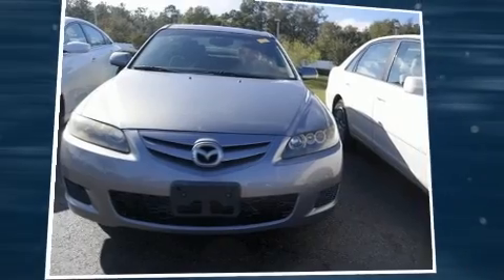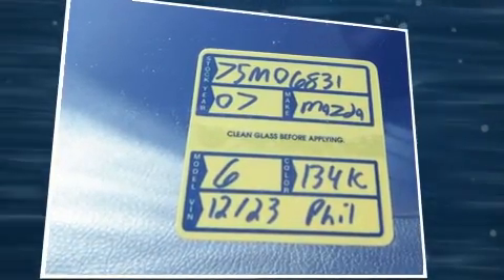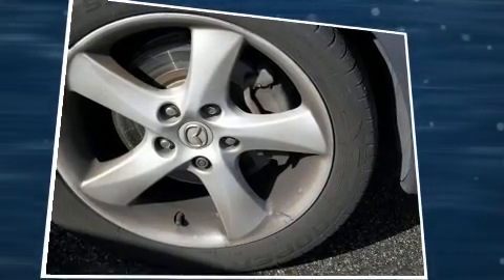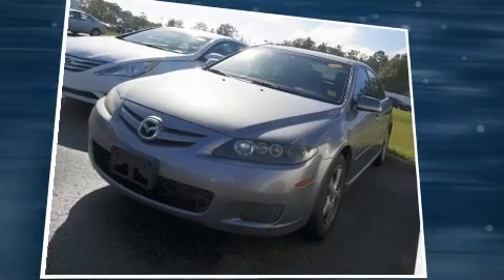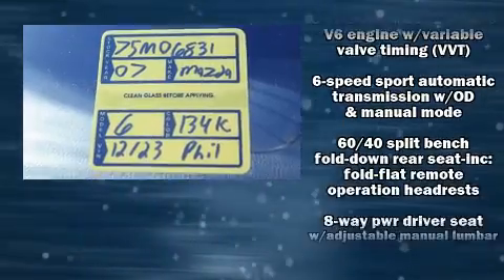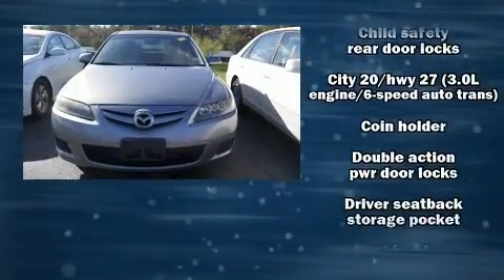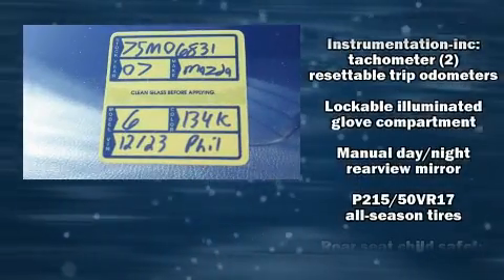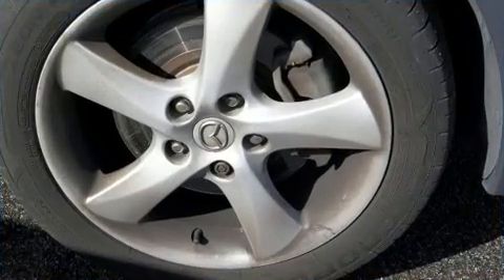2007 Mazda Mazda6 S Sport VE in Jacksonville, FL 32256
Step into the 2007 Mazda Mazda6. This 4 door, 5 passenger hatchback provides exceptional value! It features an automatic transmission, front-wheel drive, and a 3 liter 6 cylinder engine. It distinguishes itself from the competition with features such as: a rear window wiper, 1-touch window functionality, a leather steering wheel, front bucket seats, air conditioning, power door mirrors, and remote keyless entry. Storage solutions are integrated throughout the interior, demonstrating thoughtful attention to detail. Premium sound drives 6 speakers, providing you and your passengers a sensational audio experience. Mazda ensures the safety and security of its passengers with equipment such as: head curtain airbags, front SIDE impact airbags, traction control, ignition disabling, and 4 wheel disc brakes with ABS. You will have a pleasant shopping experience that is fun, informative, and never high pressured. Stop by our dealership or give us a call for more information.